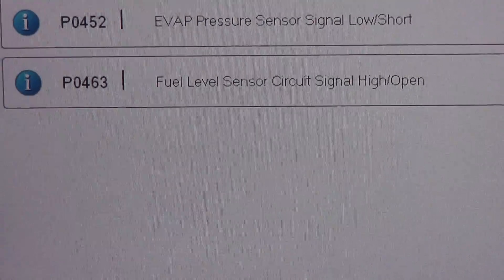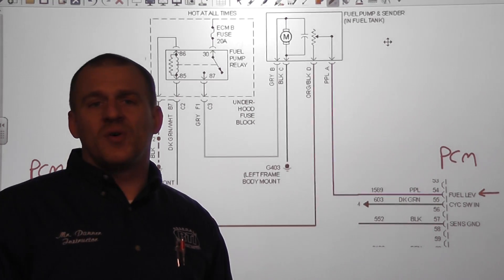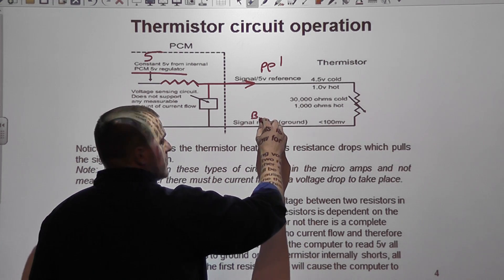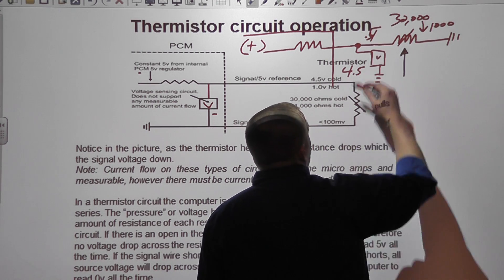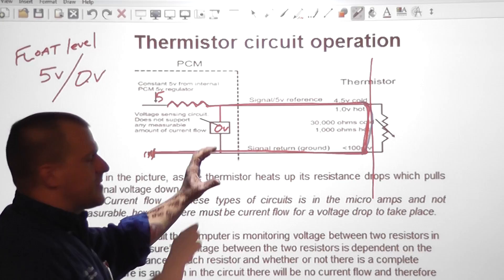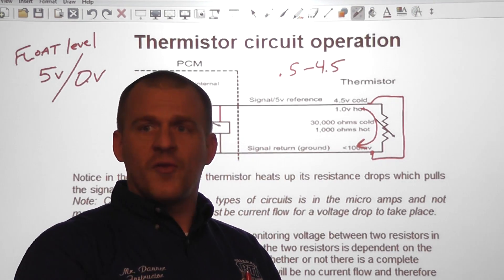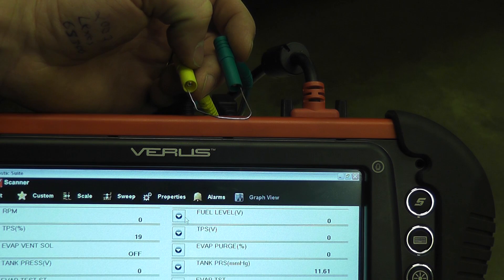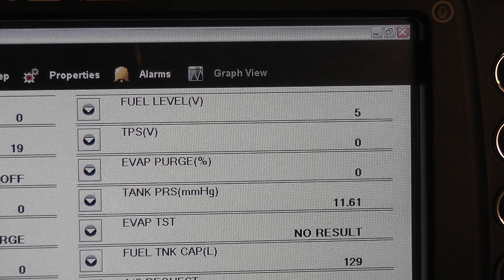How to test a fuel gauge (tank sending unit) P0463 - GM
P0463 Fuel Level Sensor Circuit Signal High/Open trouble code. In this video I will show you how to test a fuel tank sending unit (float). Typically the spring loaded fingers that ride on the resistor in the tank will break off, ruining the sending unit. The only fix is to replace the float as an assembly or try to piece a new resistor assembly into the existing sending unit. The electrical design of the fuel tank sending unit that GM uses is identical in operation and testing as a temperature sensor. The difference is in what changes the resistance of the external resistor. On a temp sensor, it is temperature, on a fuel level sensor, it is the position of the float. For this reason, I have placed this video in my Section 6 "Thermistors" playlist.

Symptoms
  - in-op fuel gauge
  - fuel gauge stuck on full or empty
  - fuel gauge works some of the time
  - trouble code P0463

Fix
  - replace fuel tank sending unit

Tests shown
  - description and operation of the electrical circuit
  - fuel tank level signal and ground wire tests
  - how to perform a circuit integrity test

Tools used
  - scan tool
  - digital multimeter
  - back-probing tools